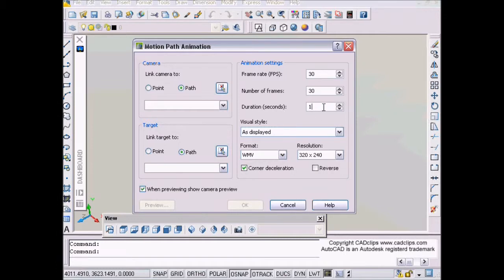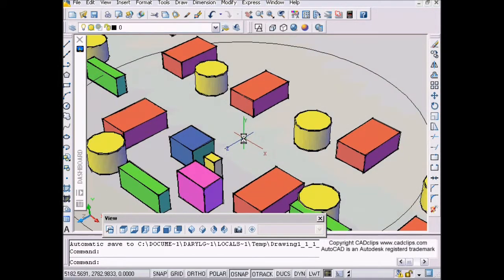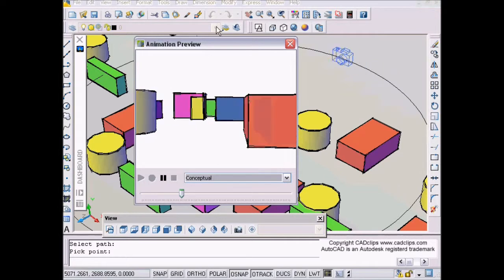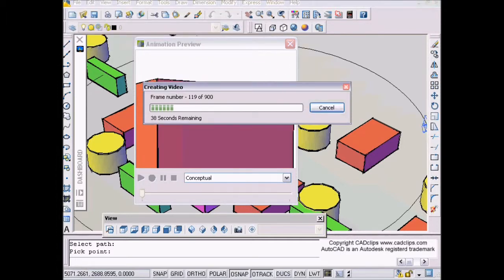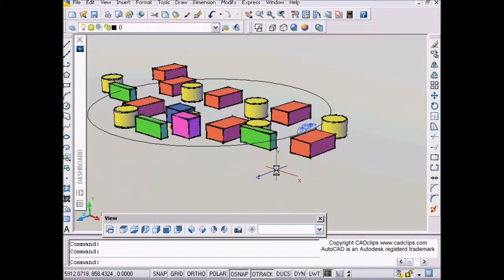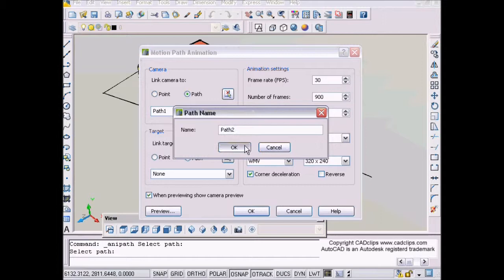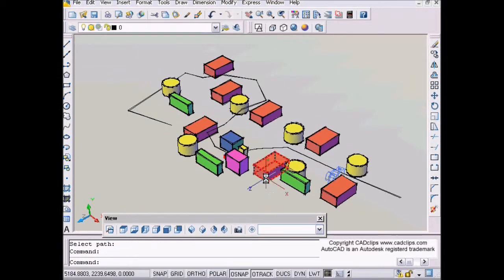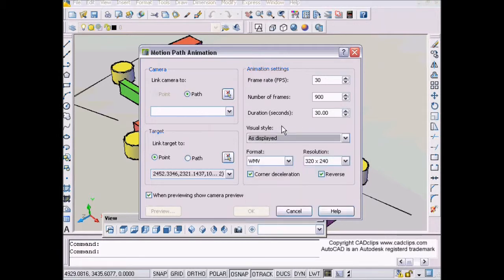AutoCAD2007 3D partie 22